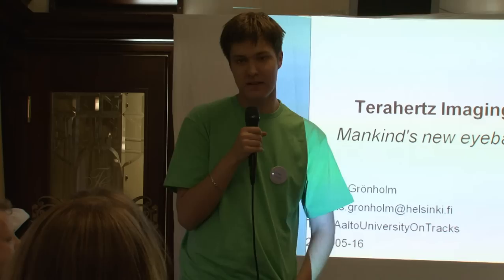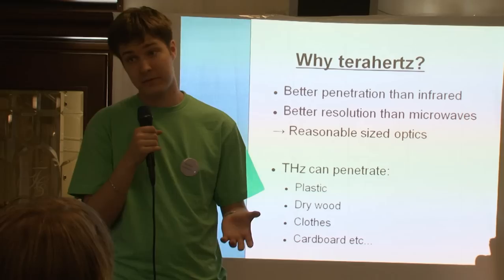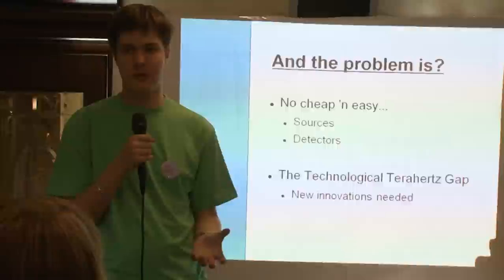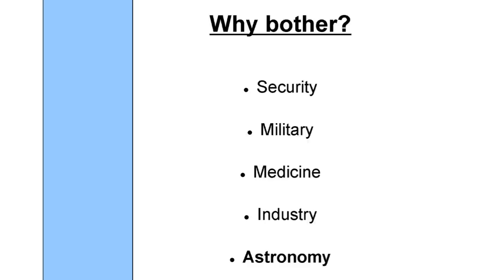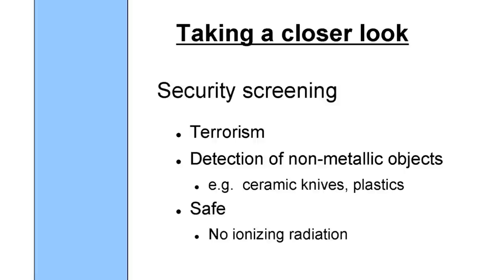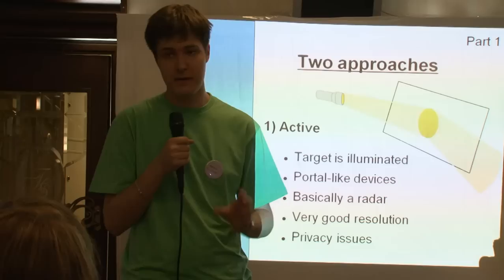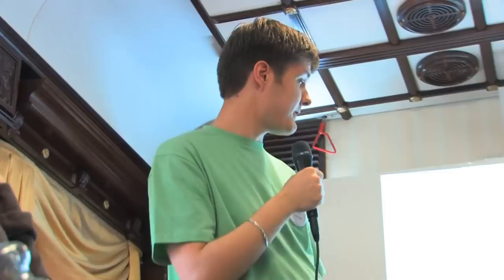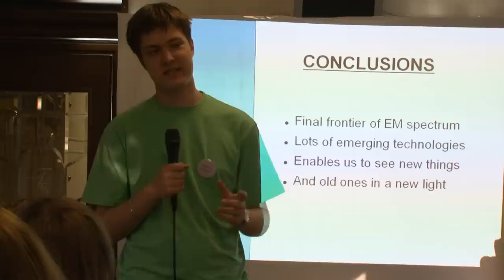TEDxAaltoUniversityOnTracks - Markus Grönholm - Terahertz Imagin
Markus'es topic is "Terahertz Imagin - Mankind's new eyeballs"

Markus Grönholm is a talent from the University Of Helsinki.

In TEDxAaltoUniversityOnTrakcs almost one hundred inspired people gathered into a conference car of the Trans-Siberian express to share and listen to ideas worth spreading.

At TEDx events, unique talks given by live speakers combine with TEDTalks videos to spark deep conversation and connections. TEDx events are fully planned and coordinated independently, on a community-by-community basis.